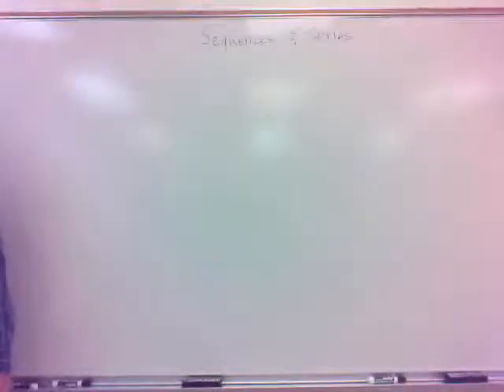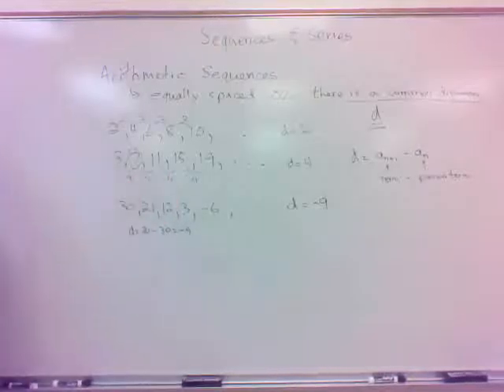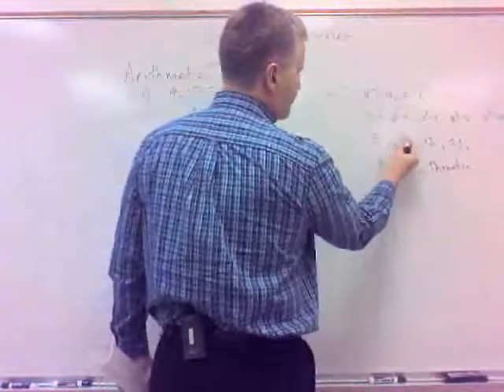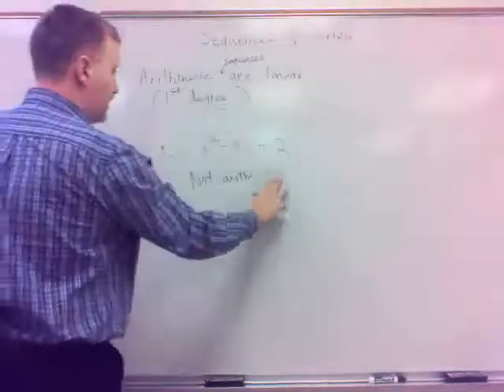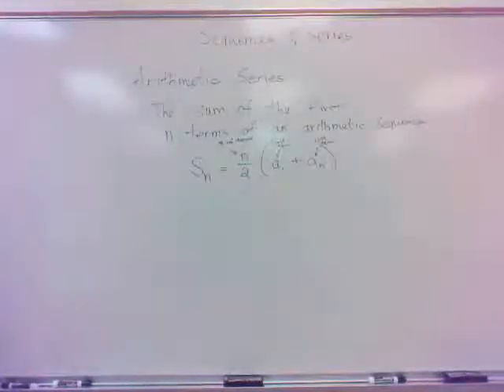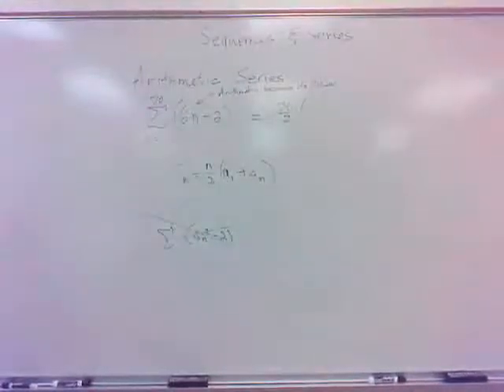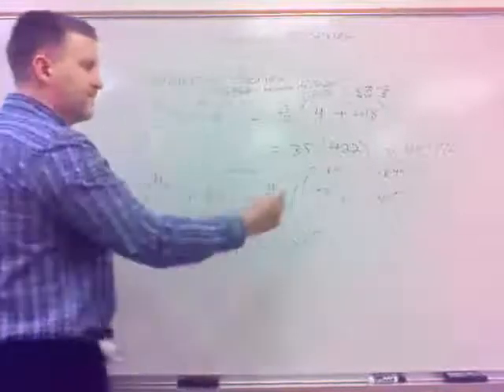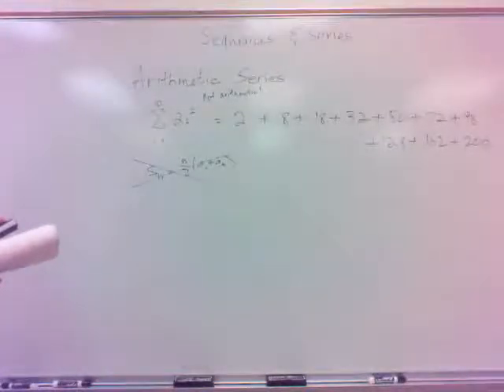135 Section 7.2 - Arithmetic Sequences